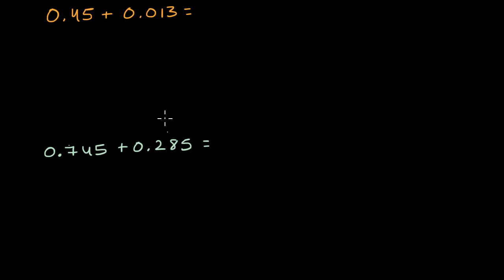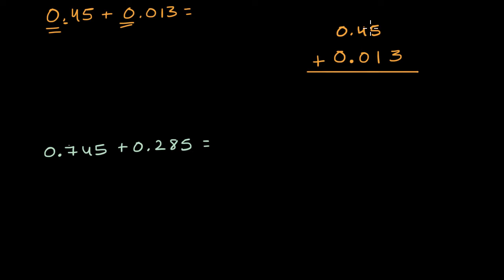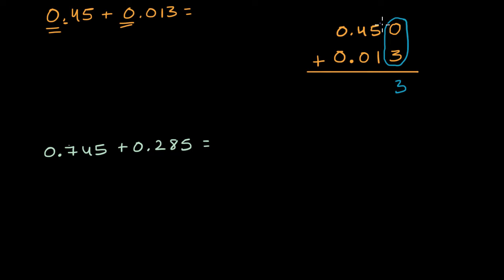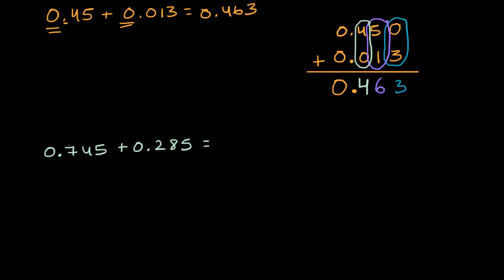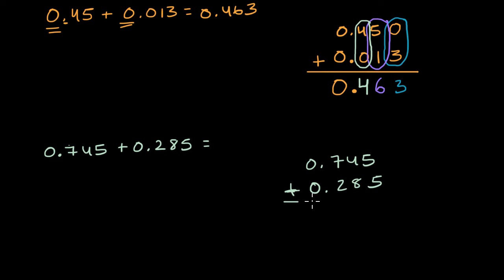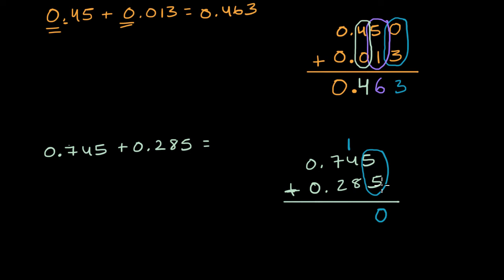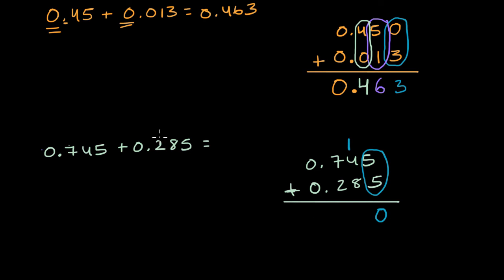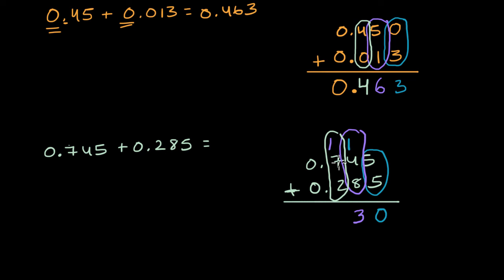Adding decimals with thousandths | Grade 5 (TX TEKS) | Khan Academy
Practice using place value to line up decimals using the decimal point. Start by adding decimals in the farthest place value column to the right until all place value columns have been added.